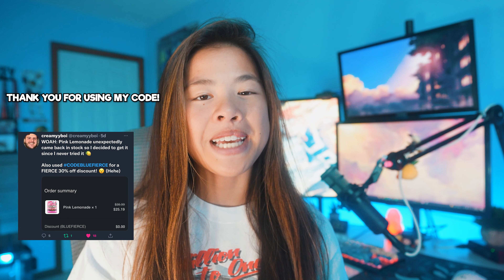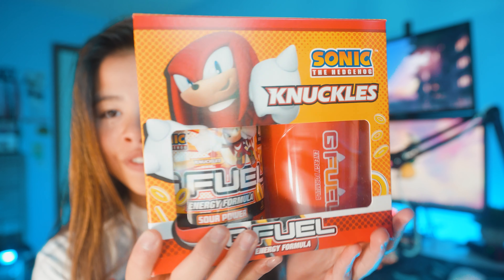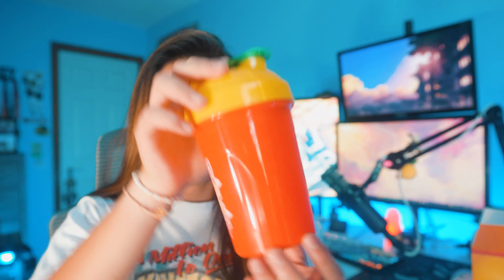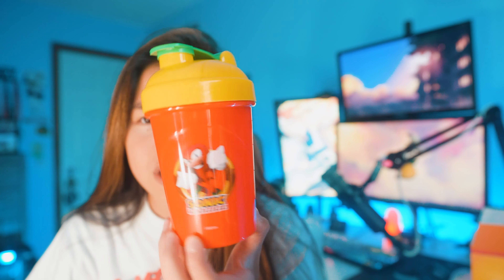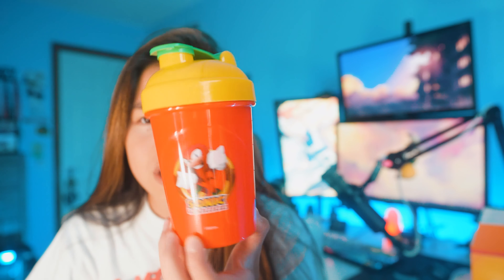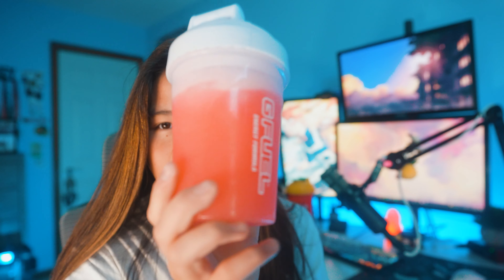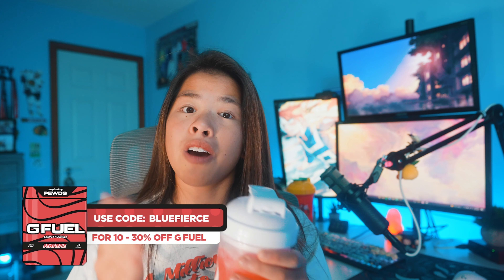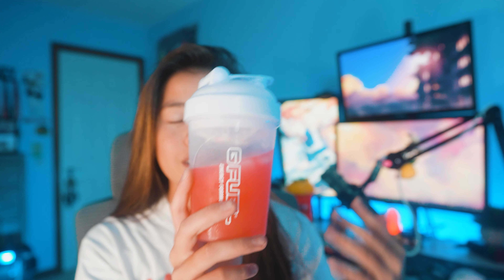G FUEL Sour Power Taste Test & Review!